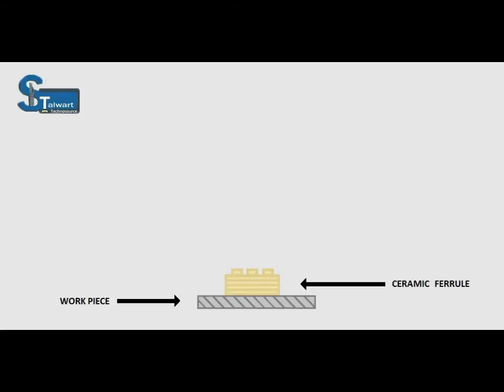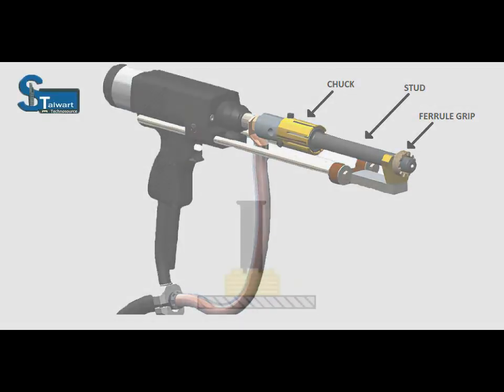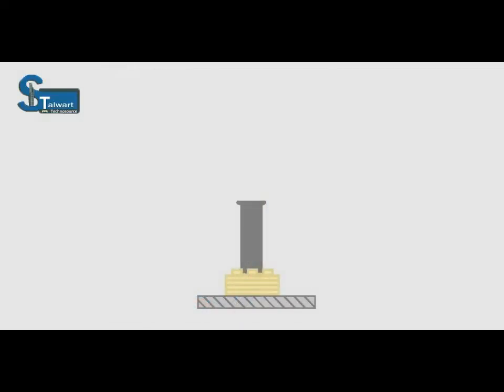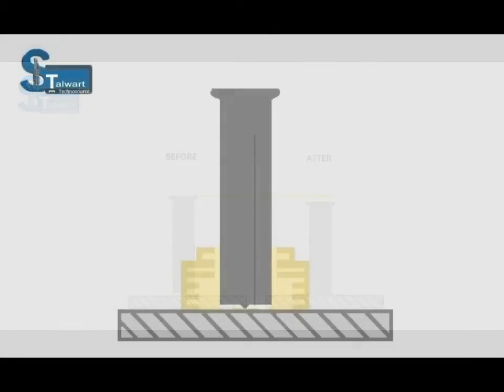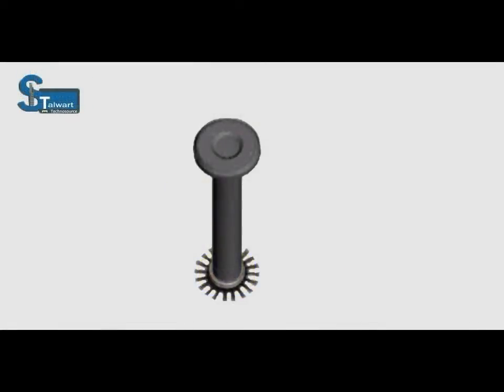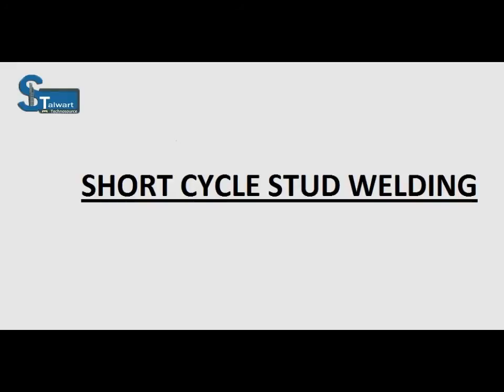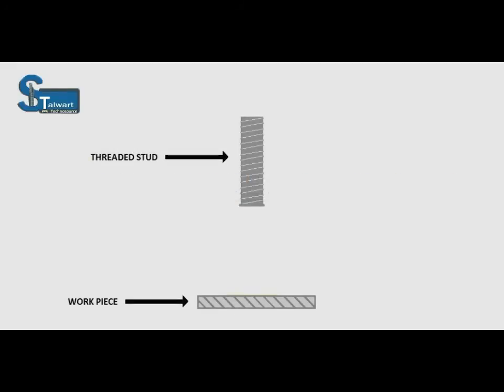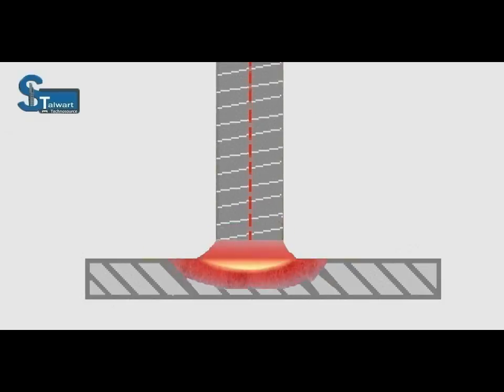Stalwart Technosource Stud Welding Process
Stalwart Technosource stud welding process using ceramic ferrules,shielding gas and short cycle stud welding.